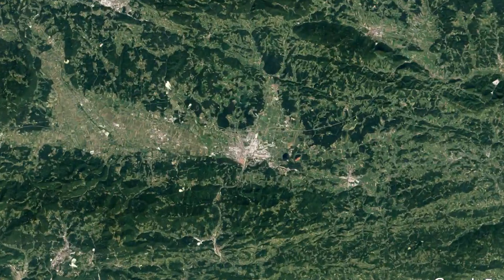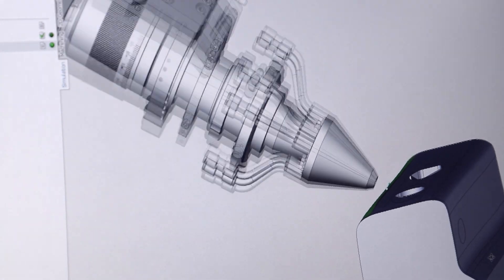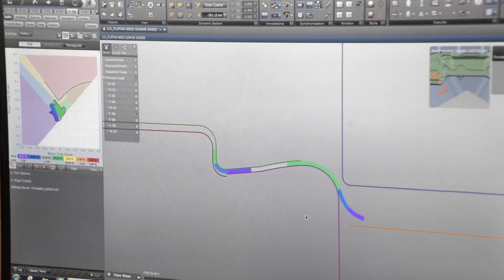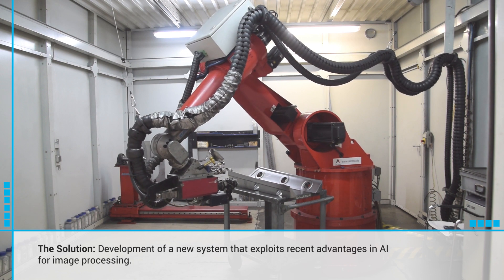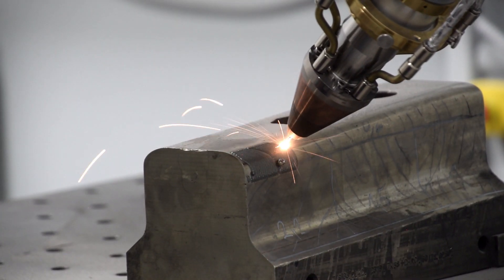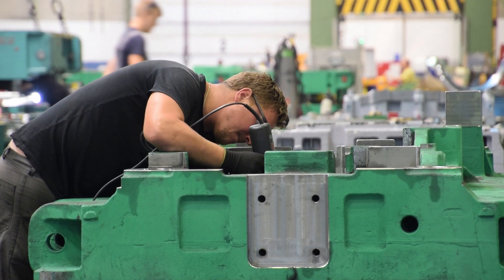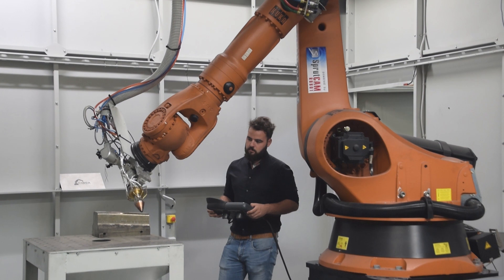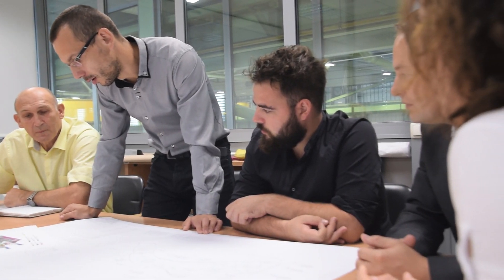Fortissimo Success Story: EMO – Orodjarna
One of the Fortissimo Case Studies was a Cloud-based-HPC optimisation of manufacturing processes. The partner in this experiment was EMO Orodjarna.
EMO is a Slovenian SME specialising in the production of tools and dies for stamping, particularly sheet metal, in the automobile and aerospace industries. EMO utilises laser metal deposition technology - LMD.